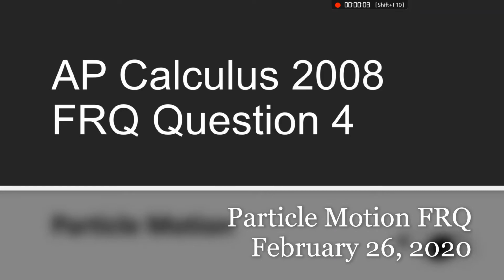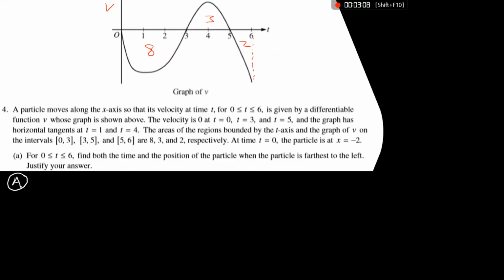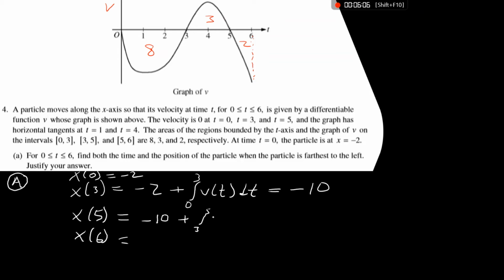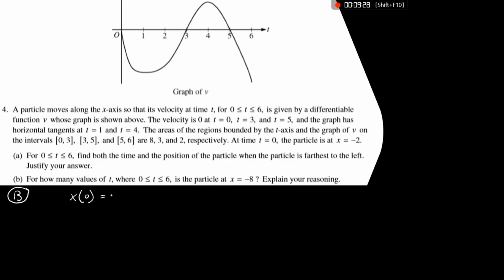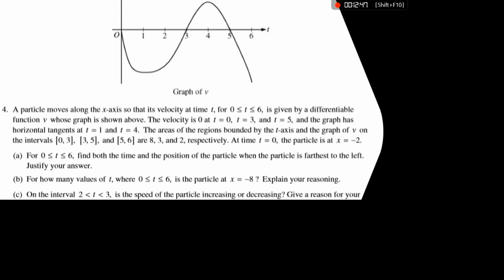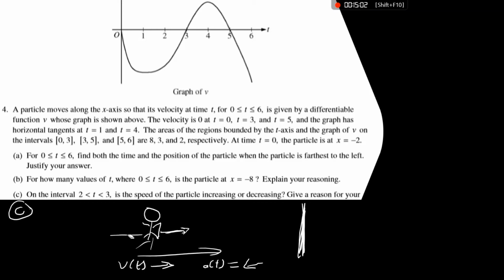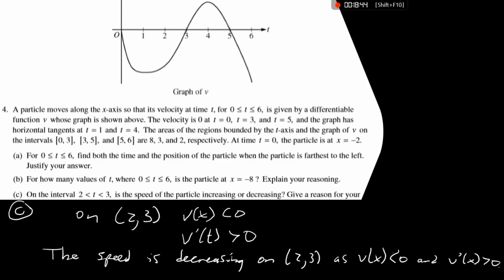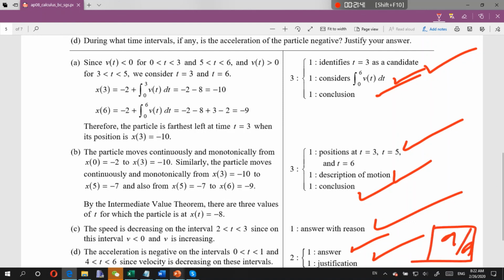CBC 2008 Q4 FRQ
Brief overview of particle motion before jumping into the an FRQ from 2008.